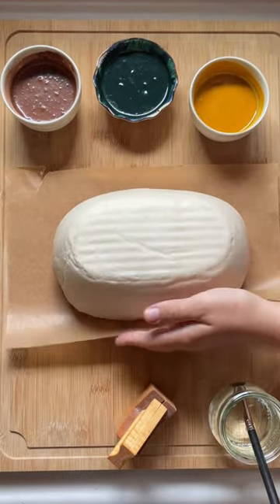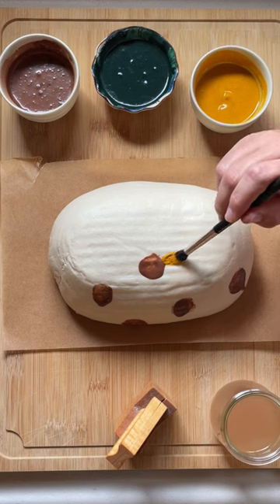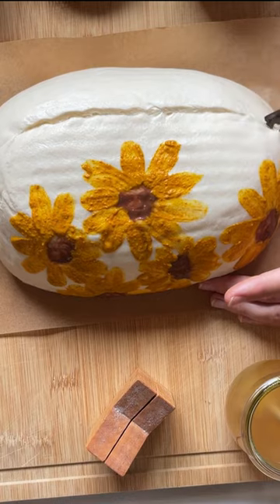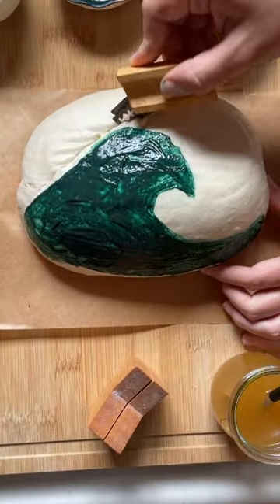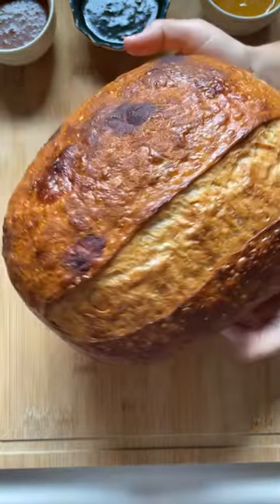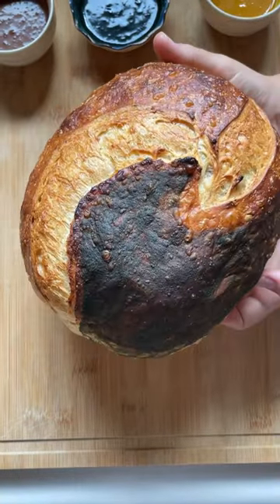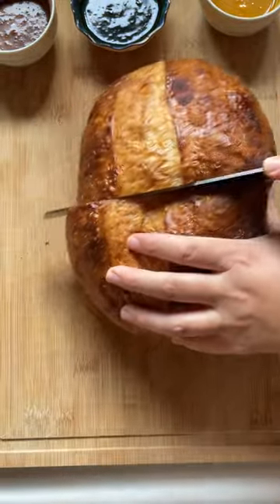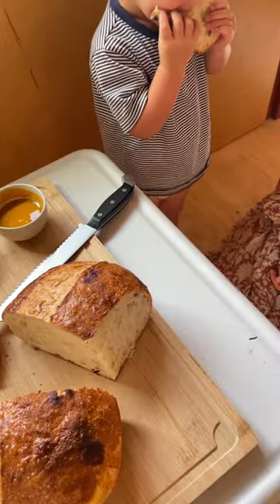Painting Sourdough with Natural Dyes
We tried to make some homemade sourdough bread with some cute designs, but this is how it turned out. We used natural dyes from our home, and got a different result than I expected, oh well.